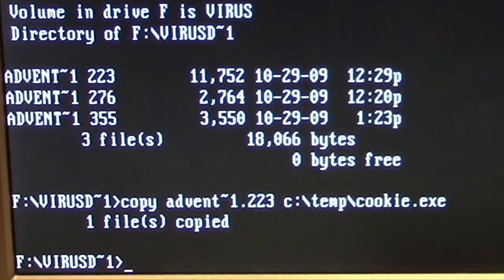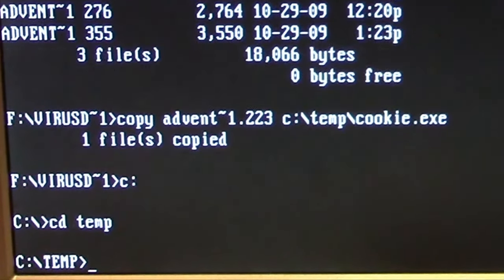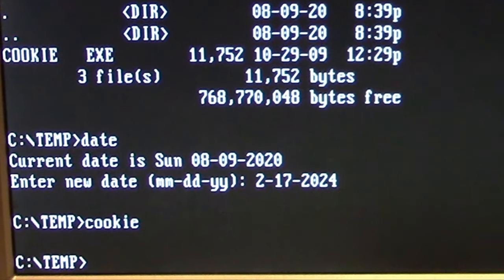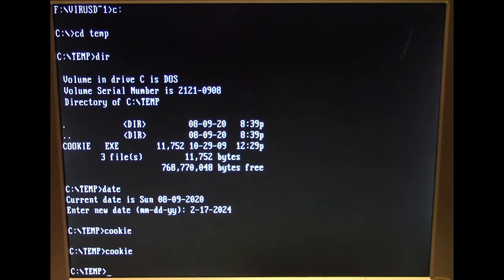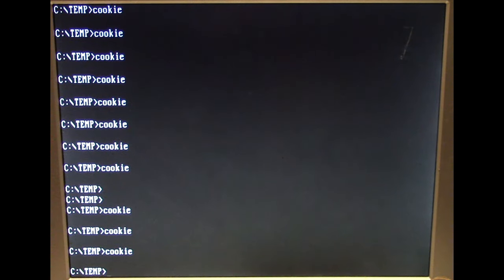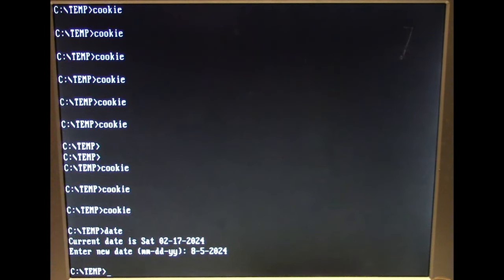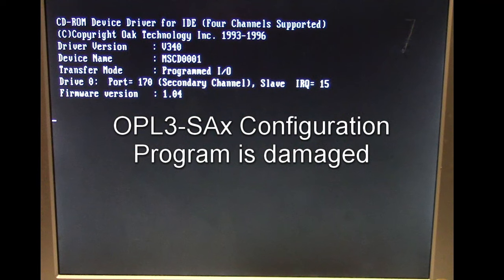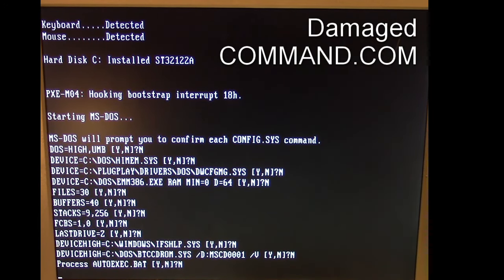Viral Rewind: Virus.DOS.SysLock.Cookie (Advent.2232)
. Cookie is a variant of the DOS virus family "SysLock" which is a direct-action infector of .COM and .EXE files (and potentially data files) anywhere on the primary disk partition (drive C). It is sometimes known in virus repositories as "Advent" which is technically another variant of "SysLock". It's infection appears to timeout after a few instances before its payload date (and it will still infect COMMAND.COM). SysLock's name has to do with how the virus can potentially damage files upon infection where they no longer work even after disinfection.

Payload: Anytime after April 1st running an infected program does a few things... First it appears to continue its infection routine after the payload date passes. Second it marks the running of the infected program and when approximately six instances of infected programs have run it displays its textual payload:

"I want a COOKIE!"

The virus waits at this screen until the user literally types the word "cookie" on the keyboard. After this it changes to "BURPS. " and then resumes running the original program. It then resets the counter until triggered again.